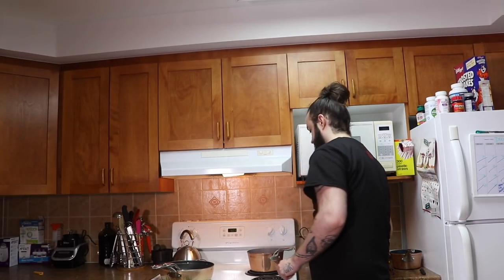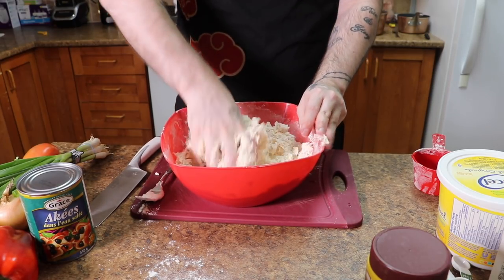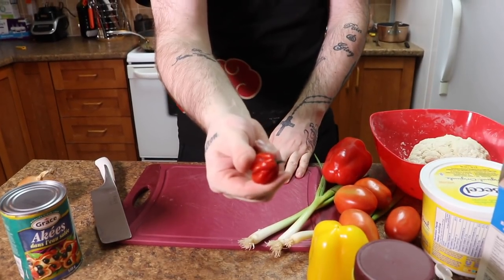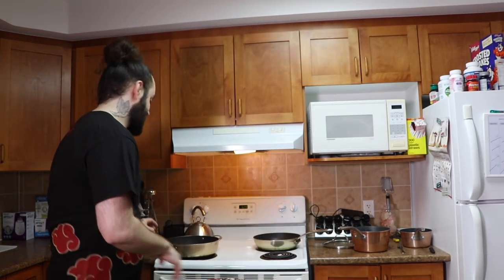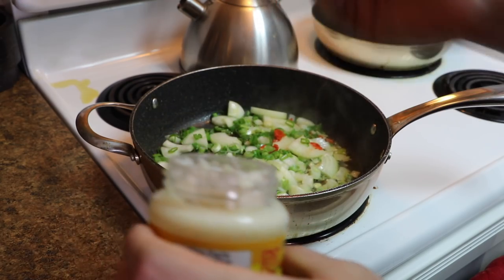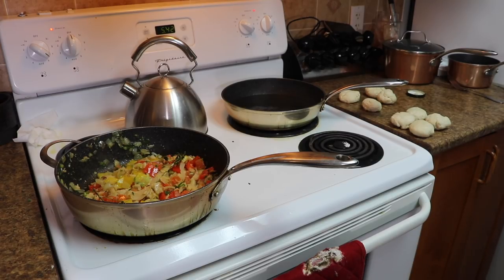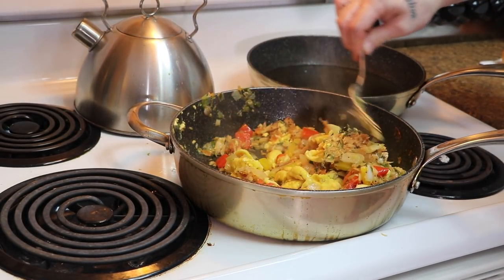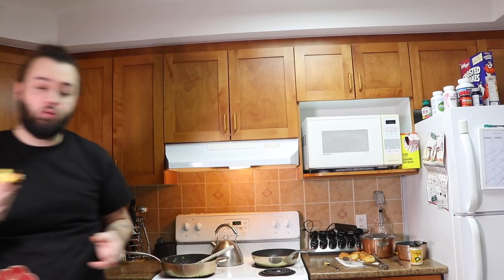ACKEE & SALTFISH + FRIED DUMPLIN | JAMAICA'S NATIONAL DISH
FROM A SCARBOROUGH MAN STRAIGHT TO YOU!